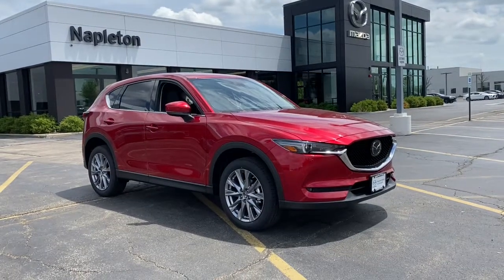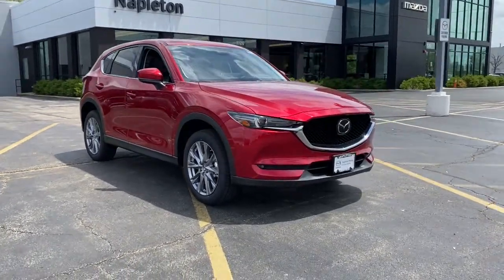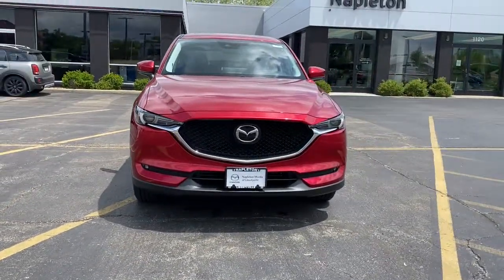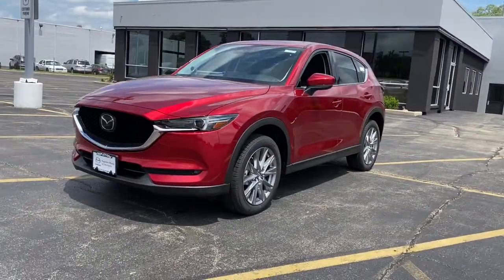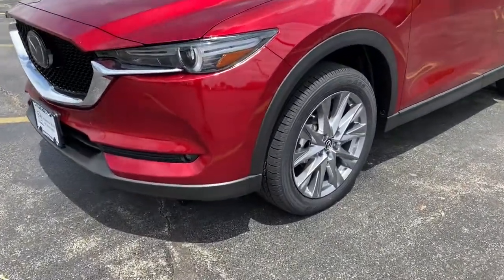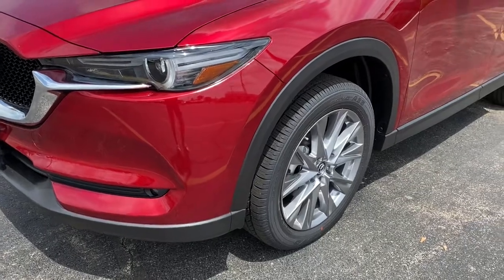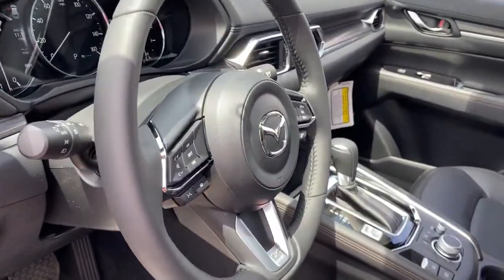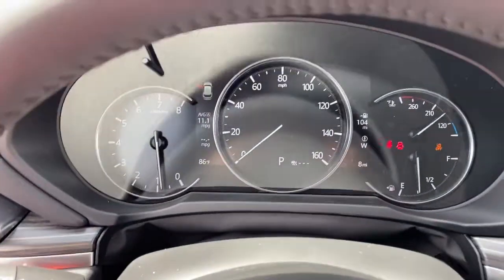2021 Mazda CX-5 near me Libertyville, Glenview Schaumburg, Crystal Lake, Arlington Heights, IL 21875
Soul Red Crystal Metallic New 2021 Mazda CX-5 available near me in Libertyville, Illinois at Napleton Mazda Libertyville. Servicing the Glenview, Schaumburg, Crystal Lake, Arlington Heights, IL area.
2021 Mazda CX-5 Grand Touring - Stock#: 21875 - VIN#: JM3KFBDM9M1403790